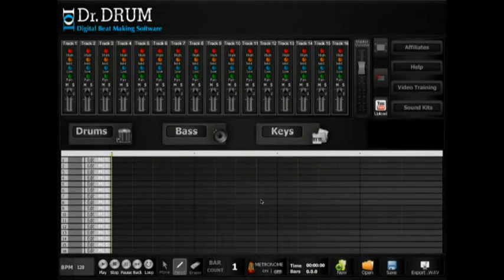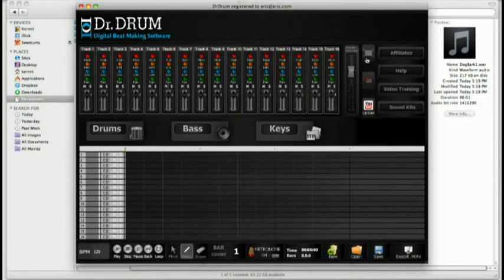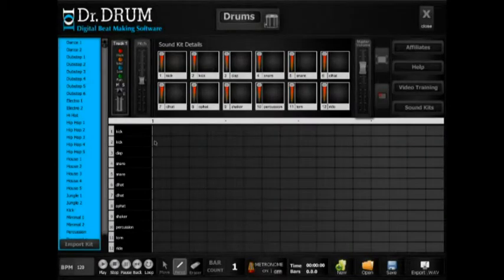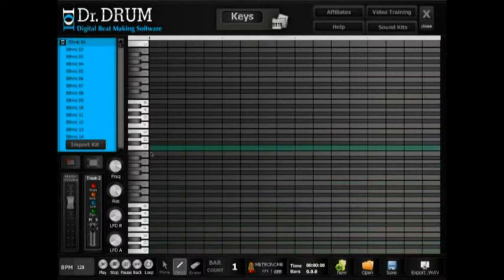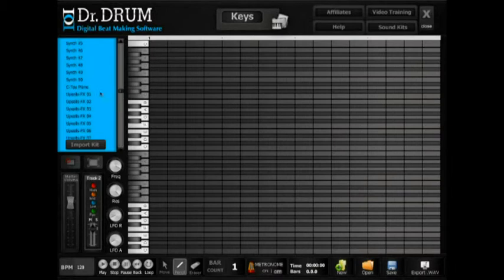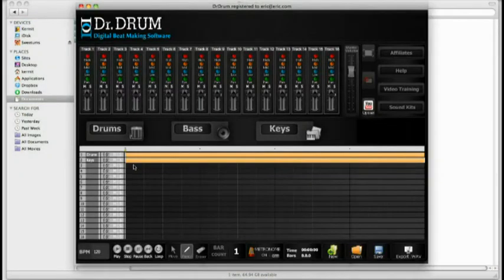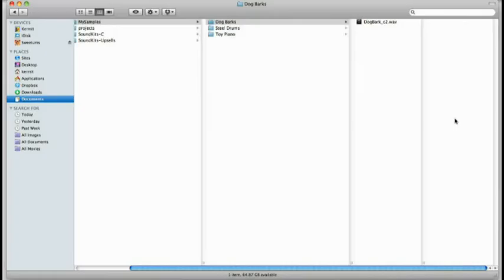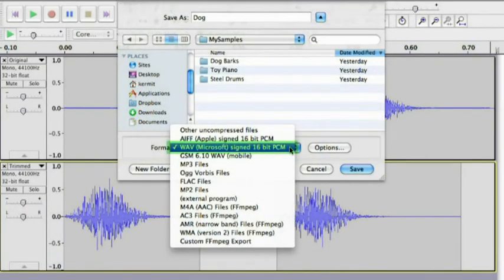RELAXING BEAT MAKER 5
It's Professional... It's Easy
I Felt Like a Rock Star Knowing Everyone Was Dancing To My Beats!

Check Out How Easy It Really Is!
Start Making Awesome Hip Hop, Rap, Dubstep, Dance, Trance, Reggae Beats + More On Any PC Or Mac Today!

Dr Drum Can Have You Sounding Like a Professional Overnight!

Check Out The Features That Come Built Into Dr Drum!
16 Track Sequencer:

  16 tracks of stereo sound

    Change sounds and patterns with two clicks.

    Several thousand built-in drumbeats, keys, FX and sounds.

    Exports as 44.1 professional studio quality .wav file

   Automatically creates a video and uploads your beat DIRECTLY to your own YouTube account

    Adjust the volume of each track

    Adjust the 'pan effect' of each track

    Adjust the Low, Mid and High tones of each track
12 Pad Drum Machine:

   A full 12 pads per drum kit.Massive selection of kits included.Change kits with a single click. Import your own sounds and beats. Mix the volume on each channel any way you want.Move sounds around with just a couple clicks. Professionally mastered sounds.
4 Octave Keyboard :

   Four octaves.

    No need for MIDI cables.

    All the sounds you could want, from sax to piano to FX samples.

    Import more kits or your own sounds with 1 click

    Thousands of stereo imaged sounds.

    Just one click to switch instruments.

    Alter the Frequency, Resonance, LFO R and LFO A to create those sick DubStep sounds

    Overlap sounds in seconds.